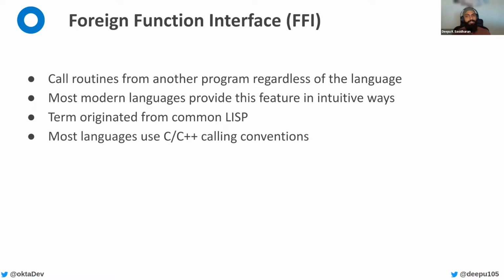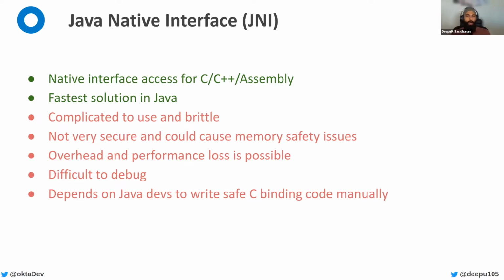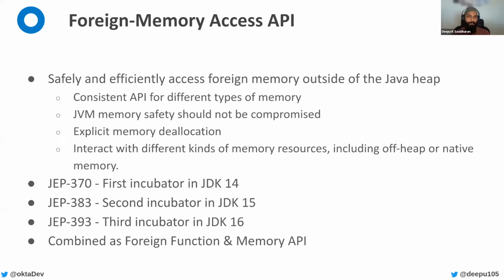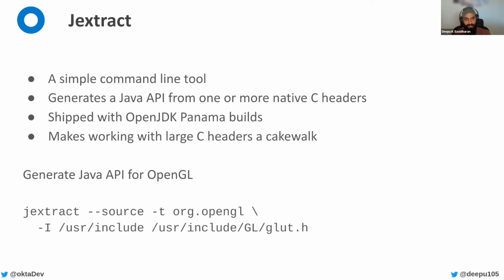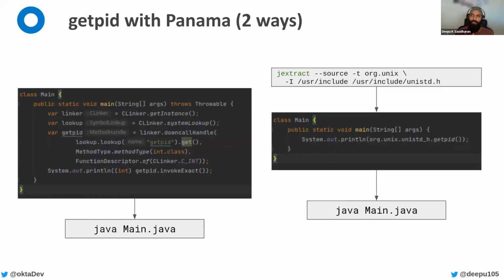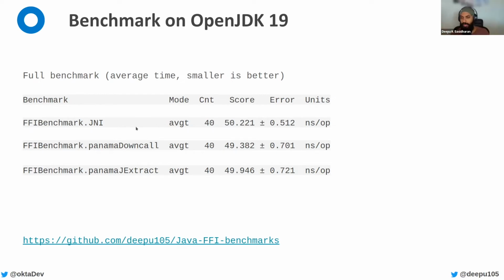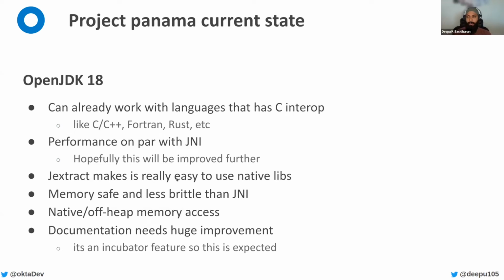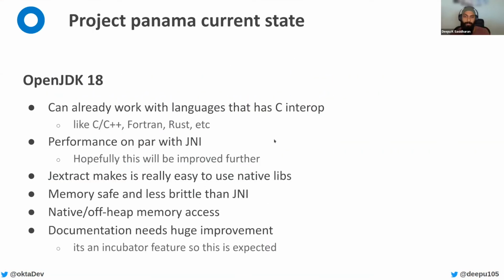Let's Talk about the State of Foreign functions in Java /Deepu K Sasidharan - Okta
Java 17 finally gave us the first incubator of Foreign Function & Memory API. Let's do a test drive of what is in store and see if it is good enough to replace JNI. Let's be honest, JNI is not secure and is controversial and it's high time we move away from it and adopt FFI like in many other modern languages. But is the new API enough or do we need to consider external libraries like JNA or JNR-FFI? I'll also showcase some examples of using the new API and some benchmarks.

= Deepu K Sasidharan

Deepu K Sasidharan is a Software Engineer by passion and profession. He is a Java Champion working as a Senior Developer Advocate at Okta. He is the co-lead of JHipster and the creator of KDash and JDL Studio. He is a polyglot programmer working with Java, JavaScript, Go, Rust, and so on. He is also a cloud technology advocate and an open-source software aficionado. He has authored books on Full-stack development and frequently writes about Java, JavaScript, Go, Rust, DevOps, Kubernetes, Linux, and so on, on his blog.